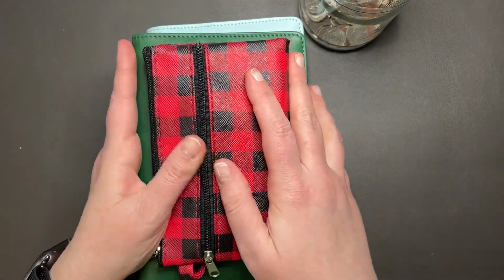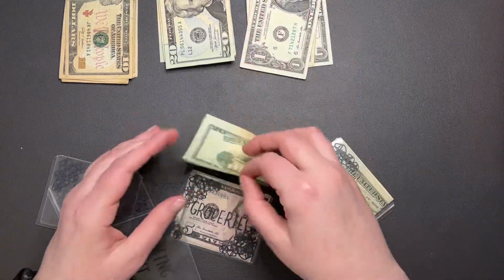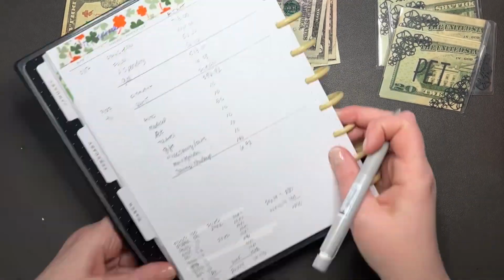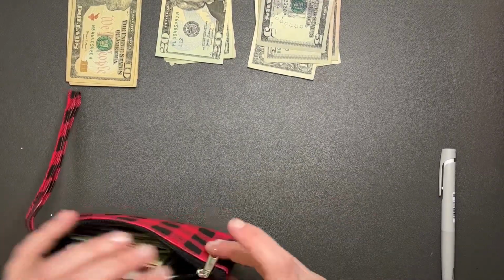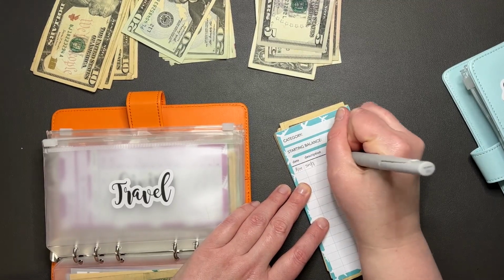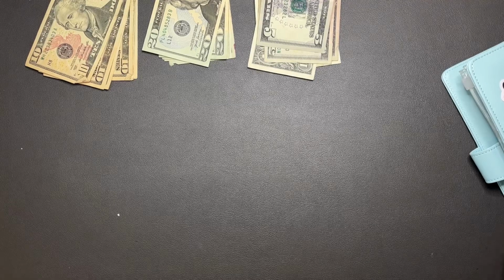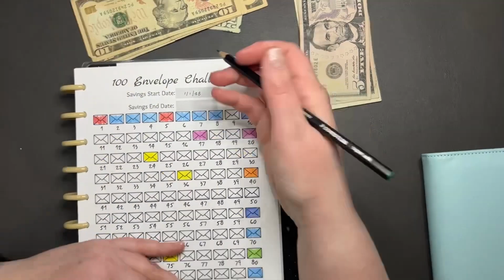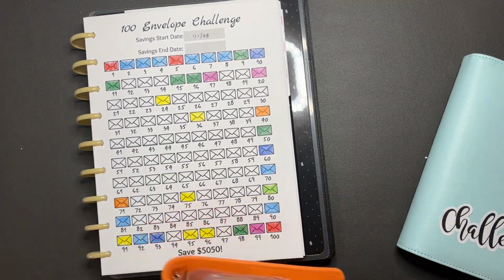$440 Cash Envelope and Savings Challenge Stuffing | March Paycheck #3 | March 17, 2023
Hi Everyone --

Let's stuff my cash envelopes for the week!

Manda

My Wellness Journey Channel: MandaLosesIt
Wellness Journey Instagram: MandaLosesIt